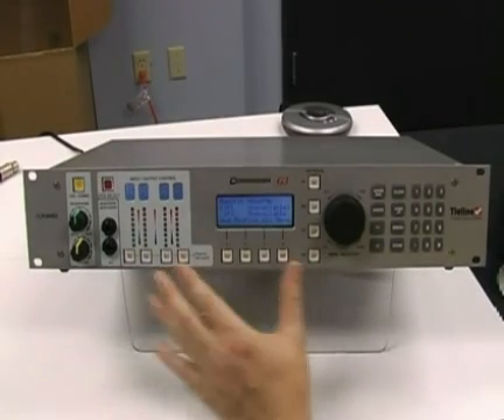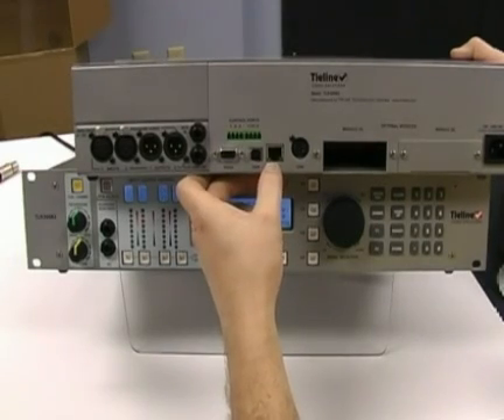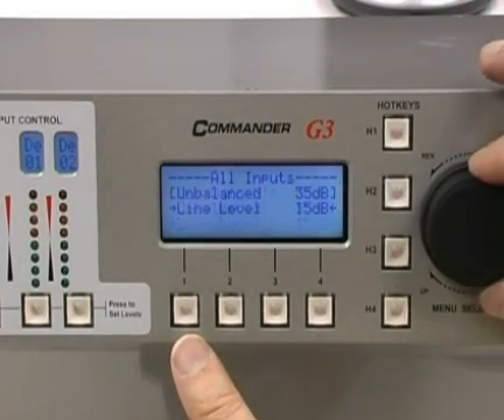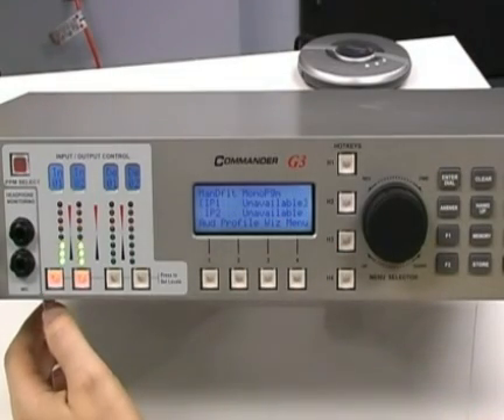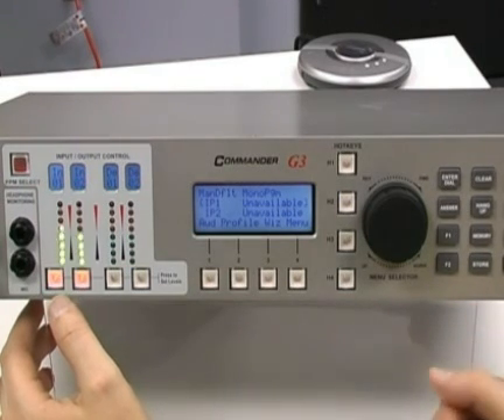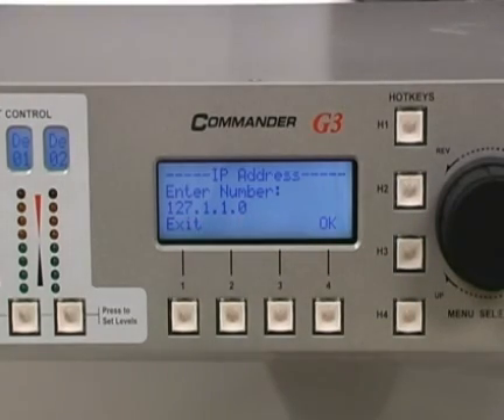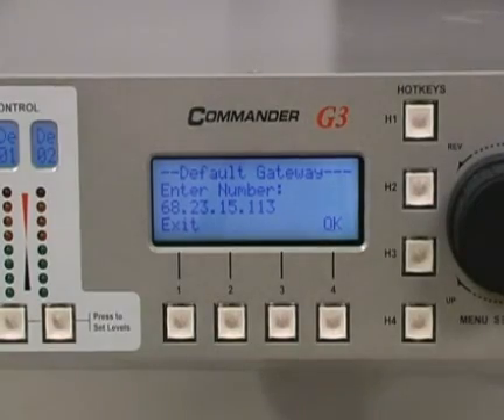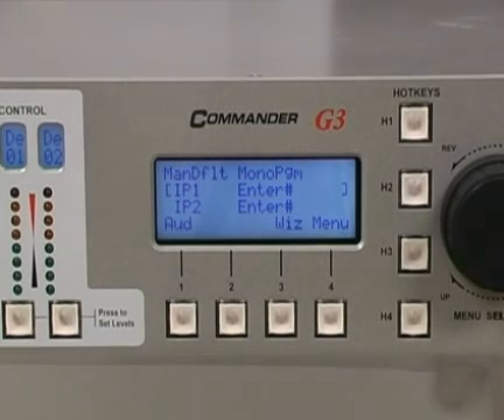How to make a remote broadcast with Audio over IP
How to set up your Tieline studio codec for Audio over IP